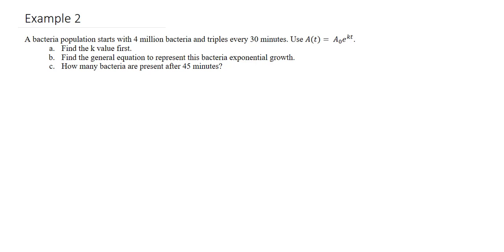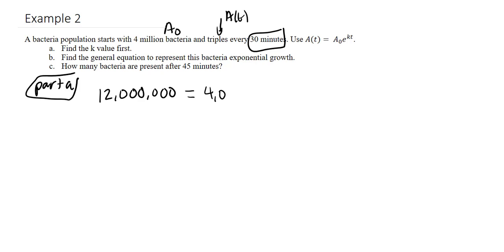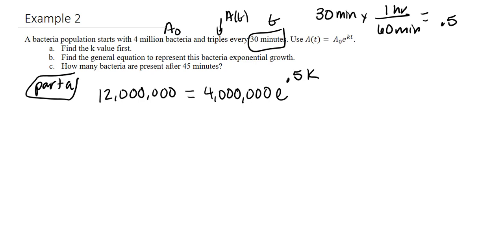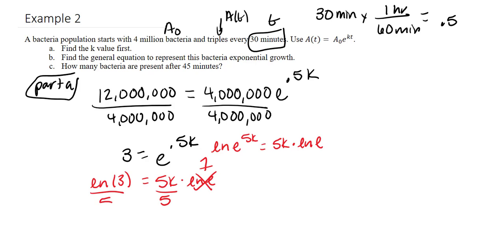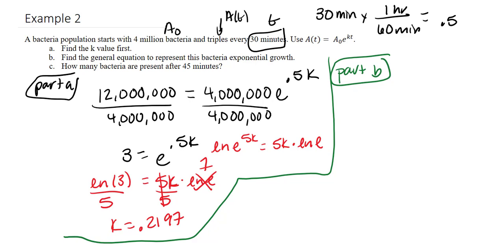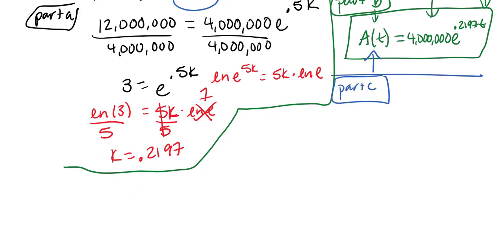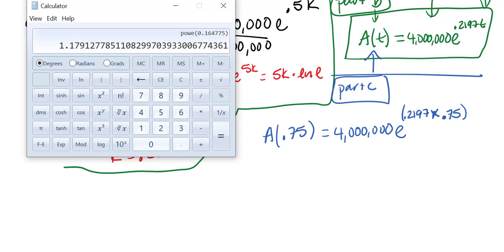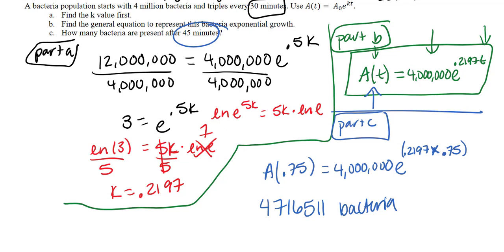Exponential Growth Part 2 of 2